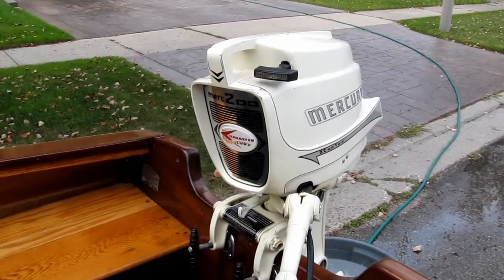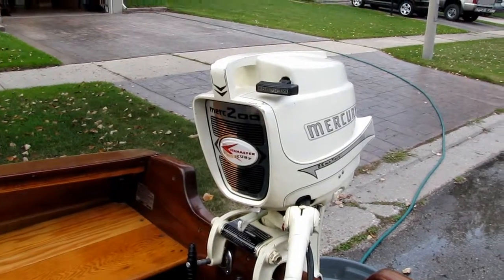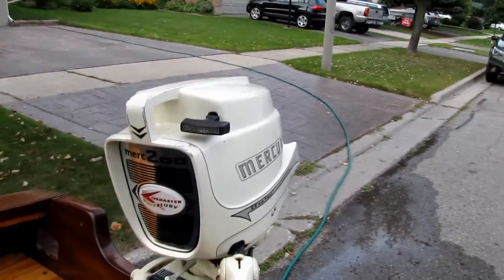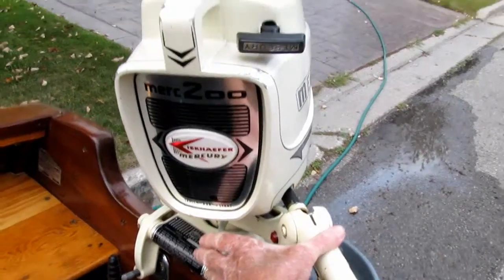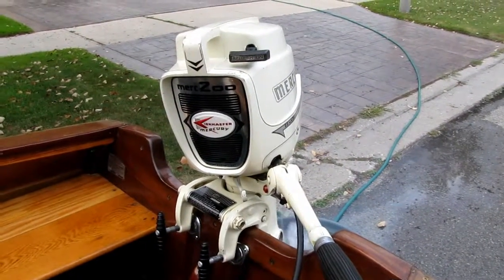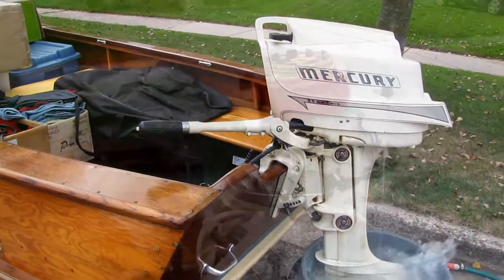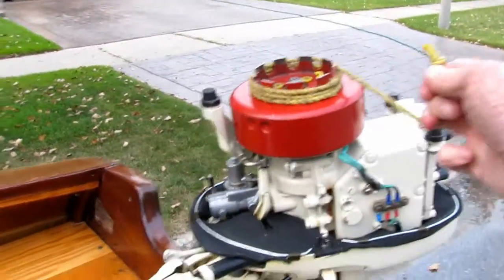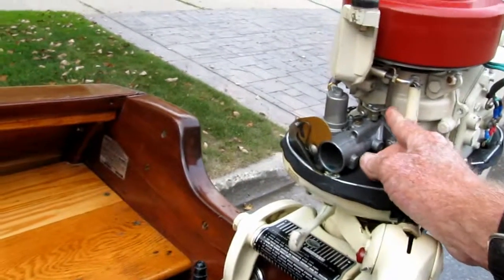Kiekhaefer Merc 200 Running Again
I had a problem with my old Merc 200 last time we were out. It tended to die under load. It really seemed fuel related but when I checked the fuel pump and carb they were fine.

It turned out one of the coils was open. It seemd strange as it idled fine, even with the open coil.

Replacing the coils, and plug wires seems to have it running pretty good again.